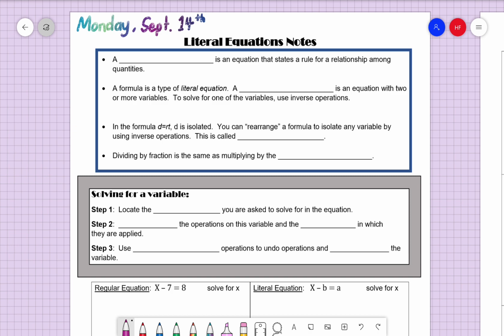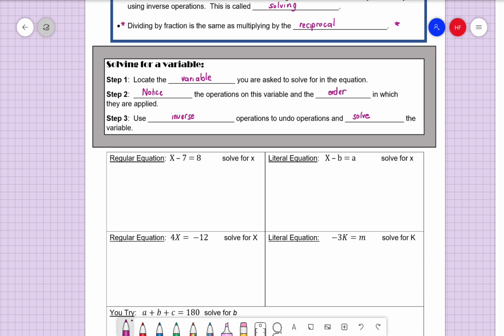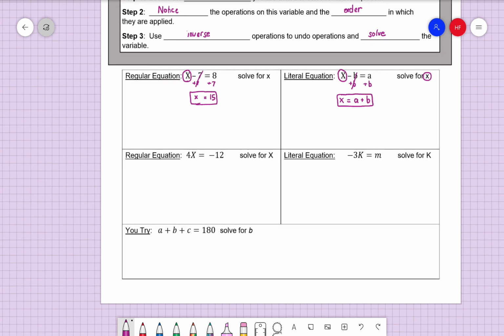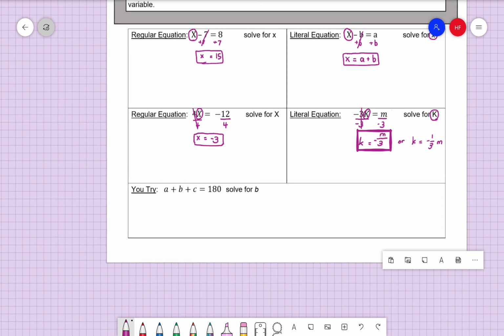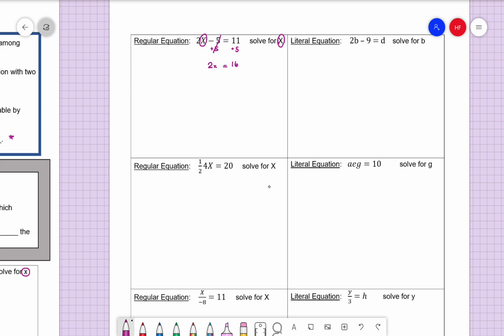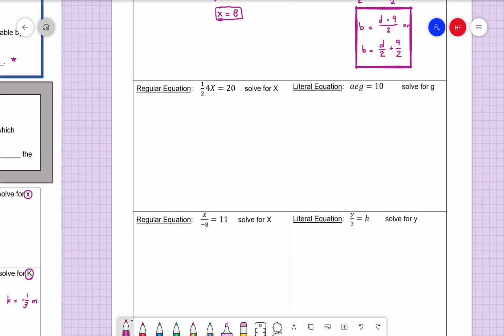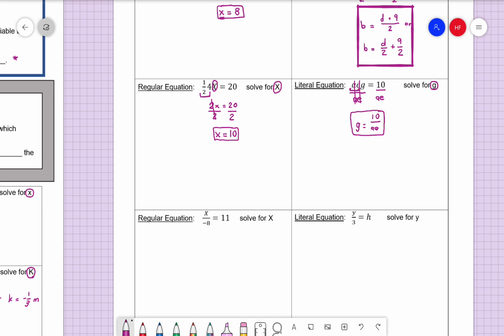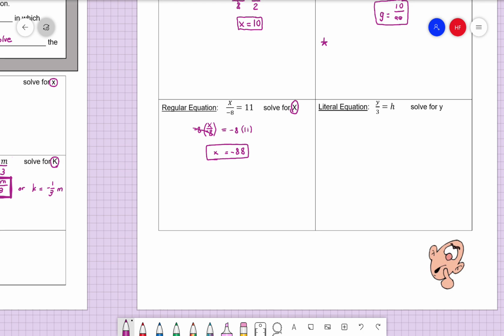Algebra 1 - Literal Equations